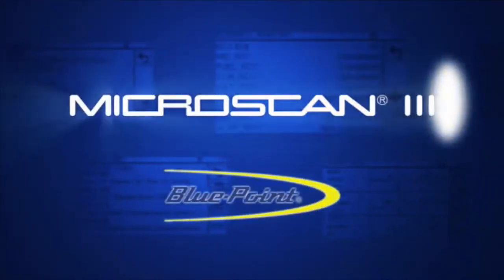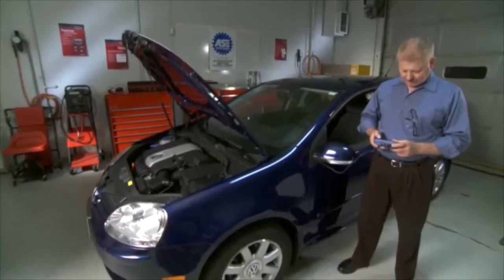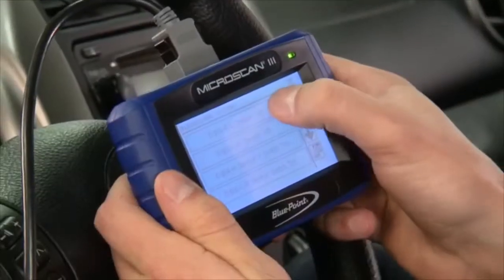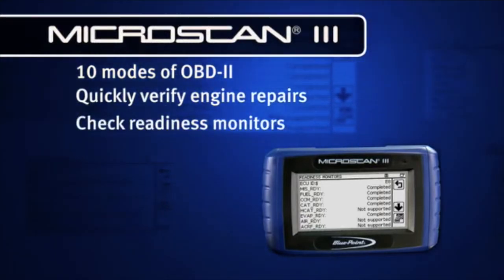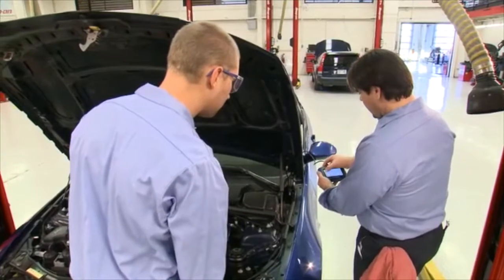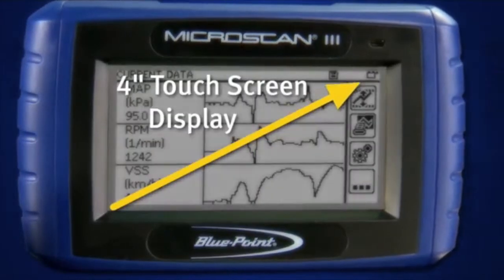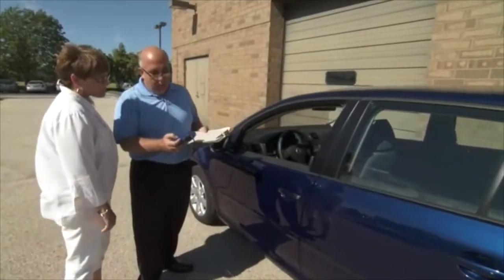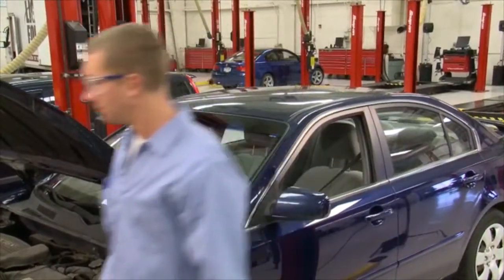Blue-Point Microscan III introduction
Snap-on introduceert de Blue-Point Microscan III Scanner. Deze zakformaat krachtpatser leest en wist OBD-II codes , leest live data en reset foutcodes in minder dan 30 seconden. Makkelijk om overal mee naar toe te nemen, start automatisch op bij aansluiten op een voertuig.

• lezen en wissen OBD-II codes en live data weergave binnen 30 sec.
• uitgebreide OEM-specifieke motorcode dekking (GM, Ford, Chrysler)
• lezen en wissen ABS codes (GM, Ford, Chrysler)
• grafische weergave van 3 live data parameters tegelijk
• 4 inch touchscreen
• ingebouwde database toont mogelijke oorzaken motor foutcodes
• dekking van alle 10 OBD-II modes
• geen batterijen nodig
• opname en opslag van eigen data en scherm afbeeldingen